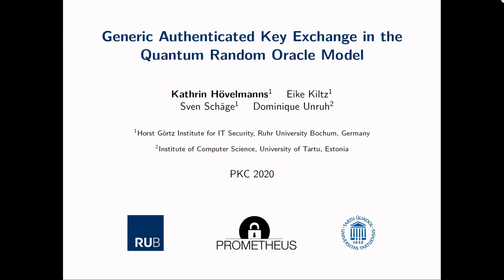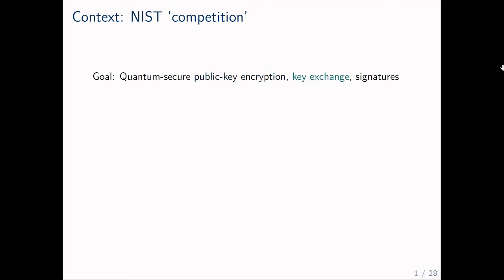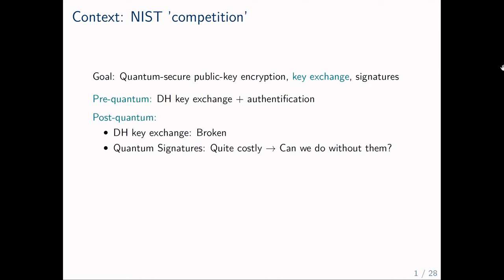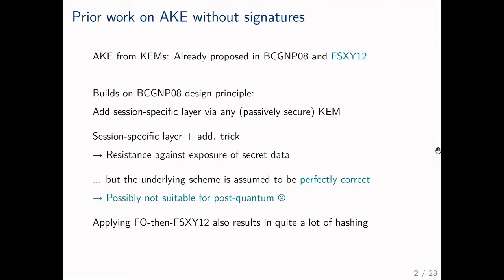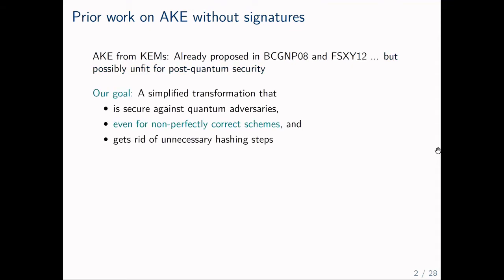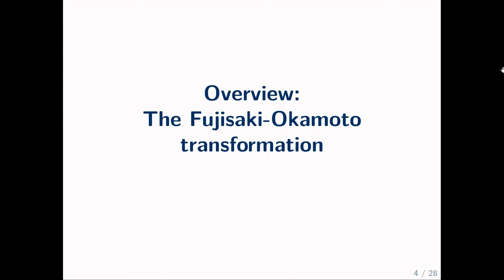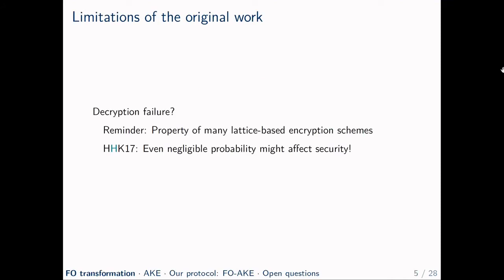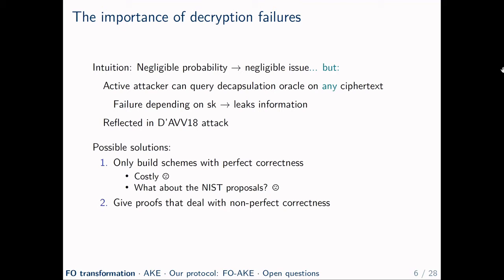Generic Authenticated Key Exchange in the Quantum Random Oracle Model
Paper by Kathrin Hövelmanns, Eike Kiltz, Sven Schäge, Dominique Unruh presented at PKC 2020